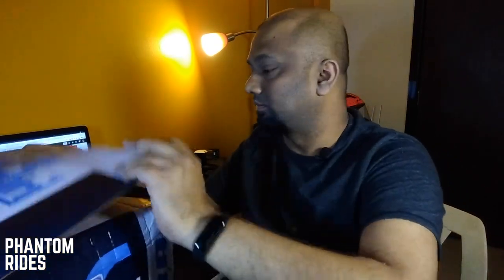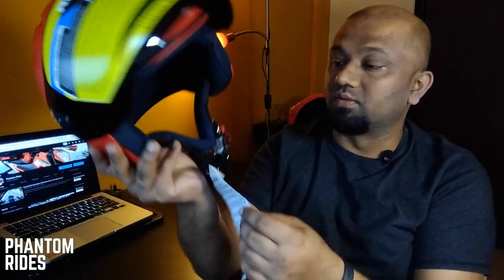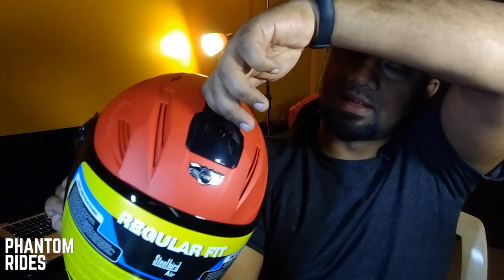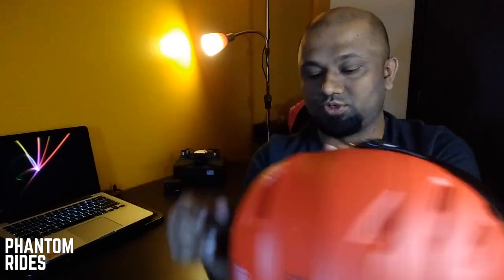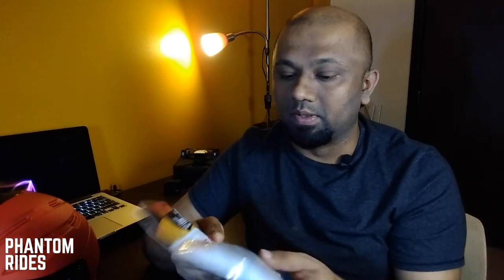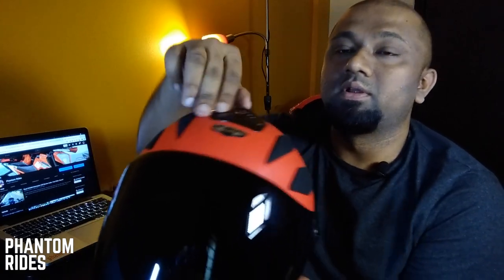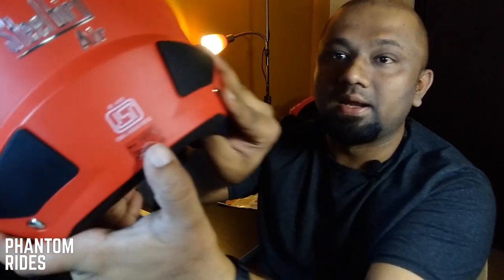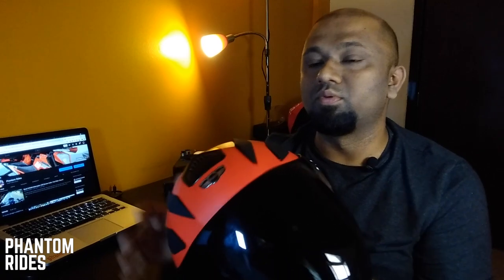Most Comfortable City Helmet? | STEELBIRD Air SBA 6 vs SBA 2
Here is the unboxing and review of the new Steelbird Air SBA 6 - Open face helmet which boasts of the most air vents on any riding helmet so far. Check out my views on it and do participate in the Giveaway!

To be eligible to WIN this Helmet, you must: (GIVEAWAY OVER)

1. LIKE this Video

Result will be declared via IG and Youtube Story on 11th December at 8 PM IST.

To Purchase Steelbird Air SBA-6

Music Credits

Artist: Lyfo
Track: High